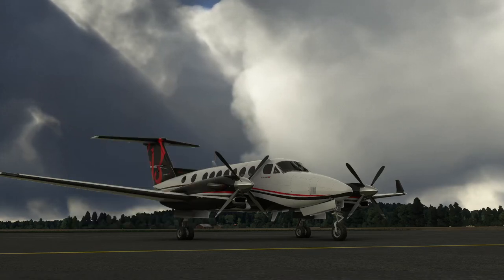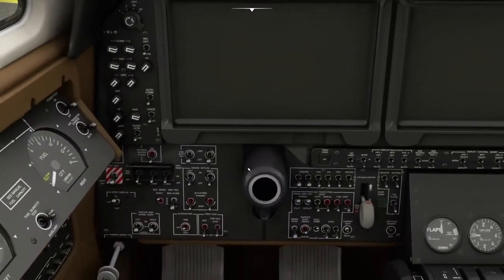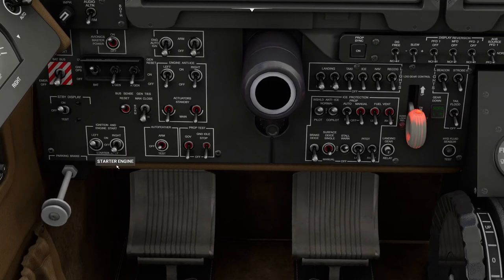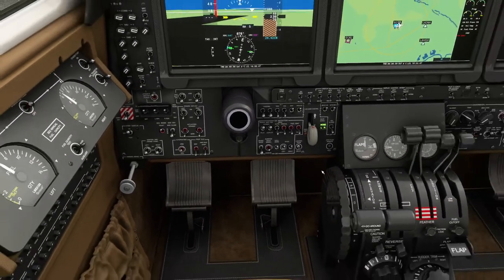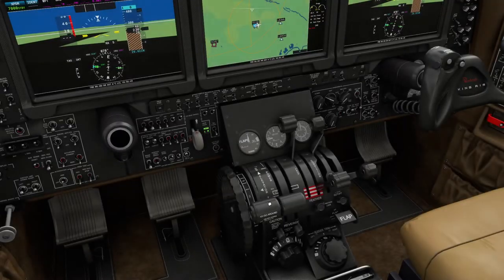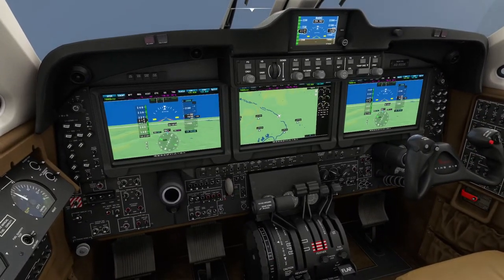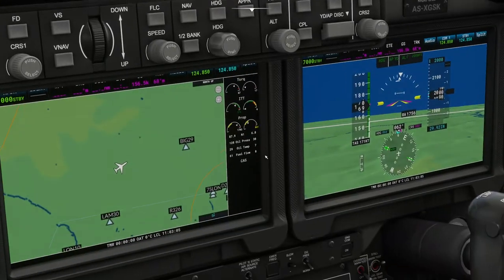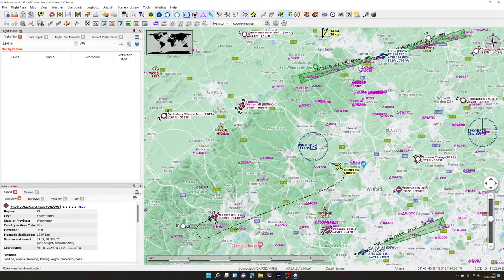Exploring the King Air B350 Propeller Modelling following Microsoft Flight Simulator Sim Update 8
Exploring the King Air B350 propeller modelling following Sim Update 8 - looking at prop feathering, and a windy approach mode landing into Luton Airport.